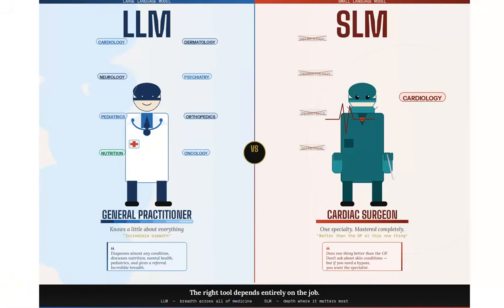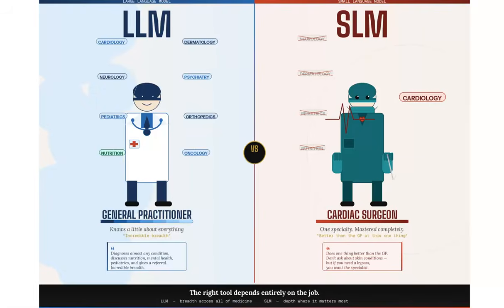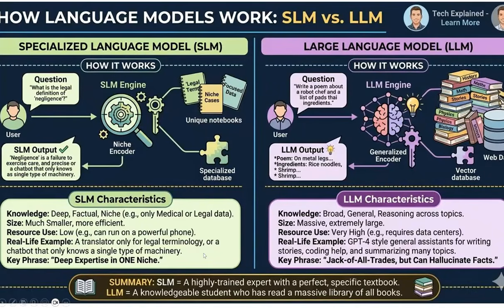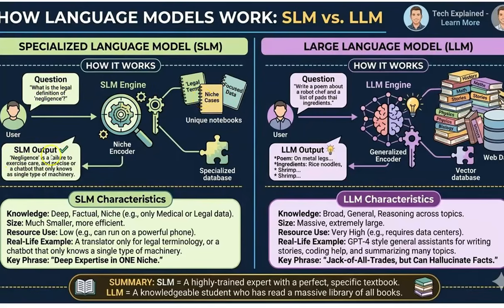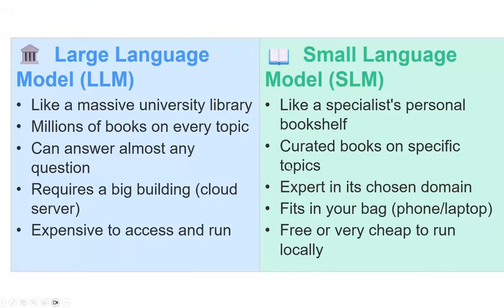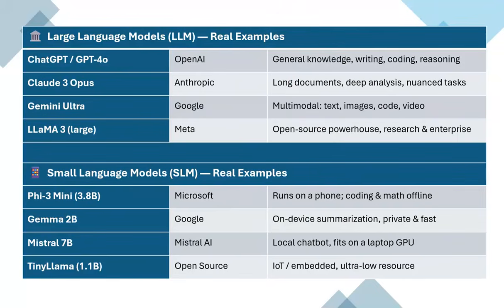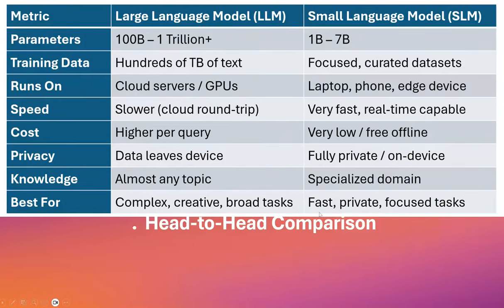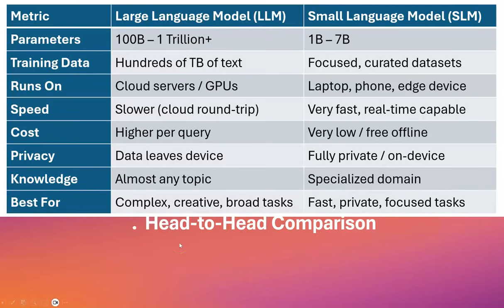LLM vs. SLM for beginners : The 5-Minute Guide to Understanding the AI Battle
Confused by all the AI acronyms? If you know what ChatGPT is (an LLM), you're only seeing half the picture. The real revolution in AI isn't just about getting bigger; it’s about getting smarter for the job.

In this quick, visually engaging guide, we break down the fundamental differences between Large Language Models (LLMs) and Small Language Models (SLMs) in simple English. No jargon required!

In this video, you will learn:

🚀 What makes an AI model "Large" or "Small"? (The Scale Difference)
💡 The superpowers of the "Giant" (LLM): Creativity, broad knowledge, and complex reasoning.
⚡ The secret weapons of the "Specialist" (SLM): Speed, efficiency, and task-specific accuracy.
💰 Key tradeoffs: How they differ in cost, power usage, and deployment.
🤔 The Verdict: Which one is winning the AI arms race, and which one is right for your project?